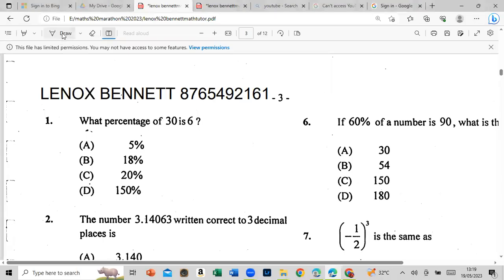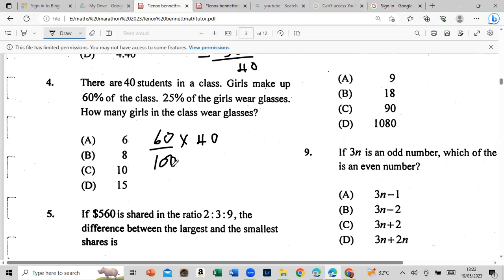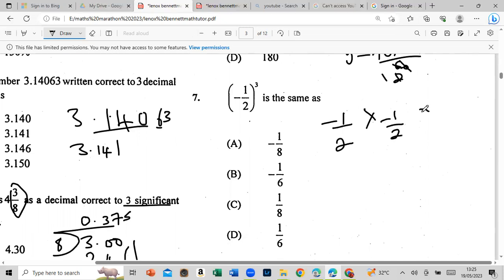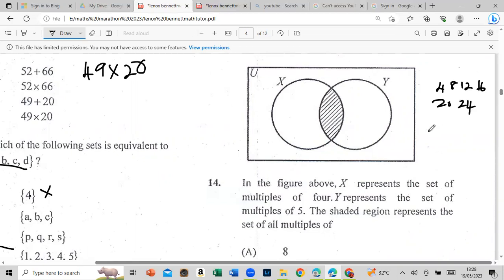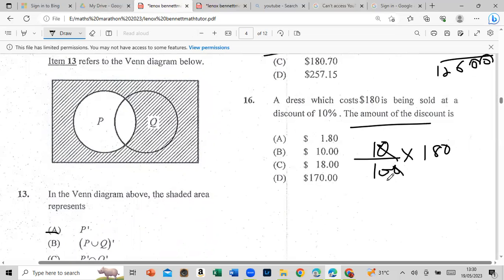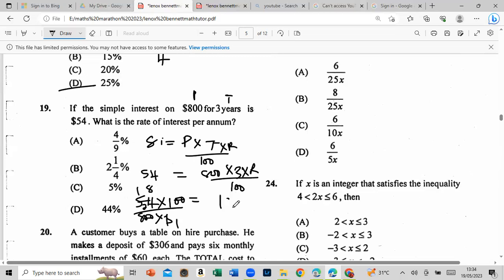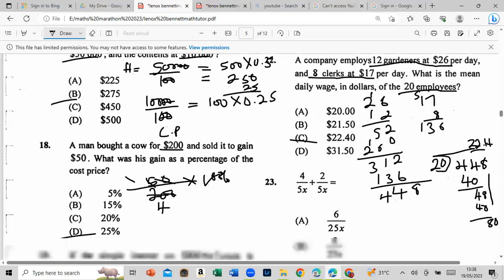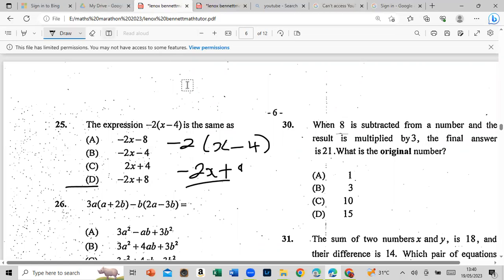CXC MATHS LATEST AND FINAL REPORT MUST WATCH